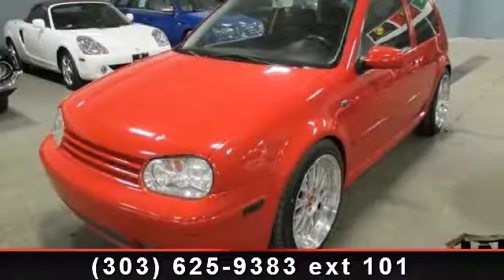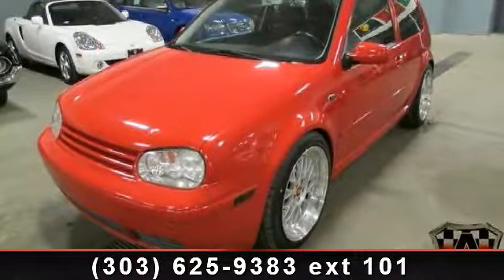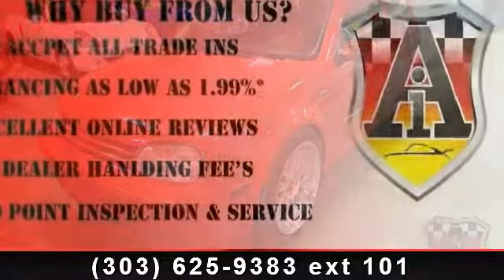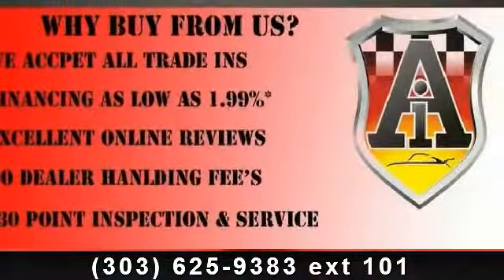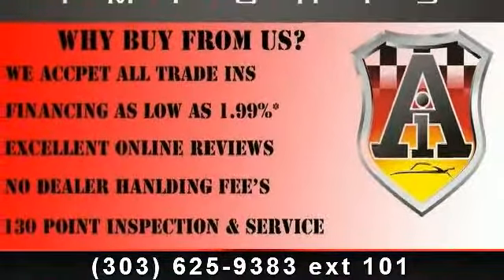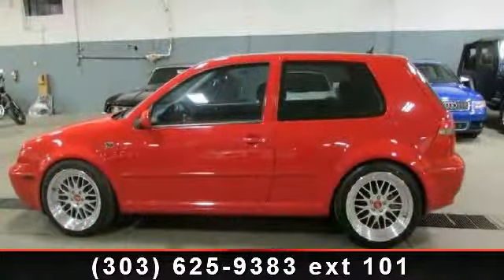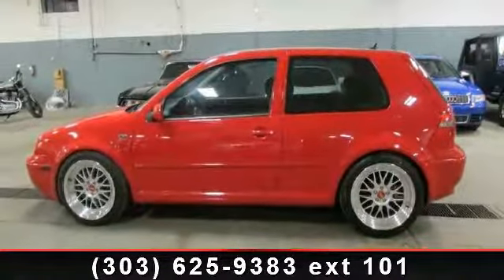2003 Volkswagen Gti - Automotive Imports - Denver, CO 80223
Arrive in style with this 2003 Volkswagen Gti Vr6. This may be the set of wheels you've been looking for. This vehicle comes with a reliable 6 cylinder engine, connected to a smooth shifting automatic transmission.. Some of the top features included with this vehicle are Cassette, Cruise Control, Pass-Through Rear Seat, Front Reading Lamps, Security System, CD Player, and Front Head Air Bag. Low mileage is an important factor in your purchase and this vehicle delivers a low odometer reading. Let us put you in the drivers seat today.